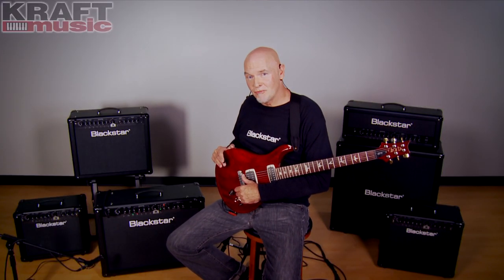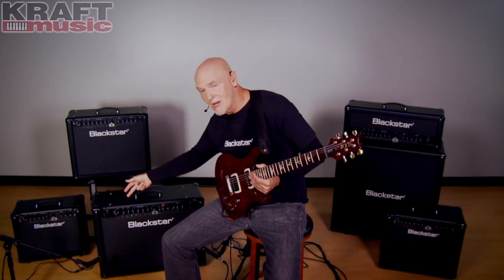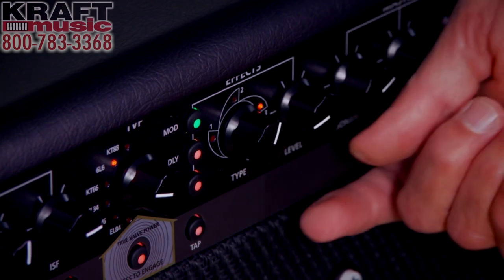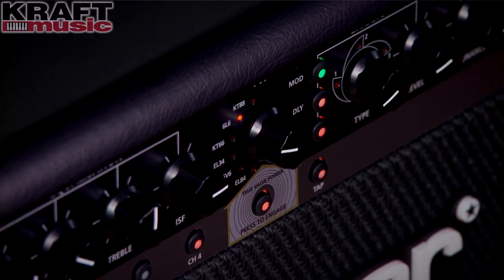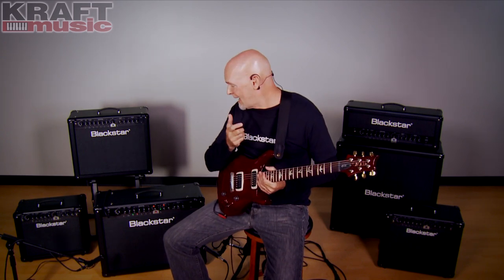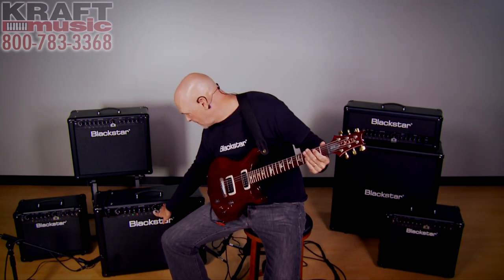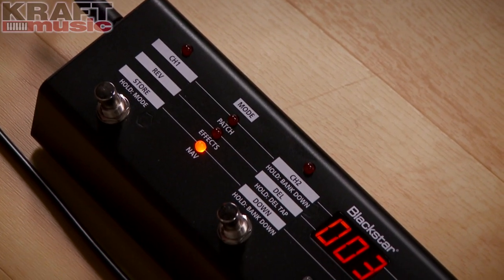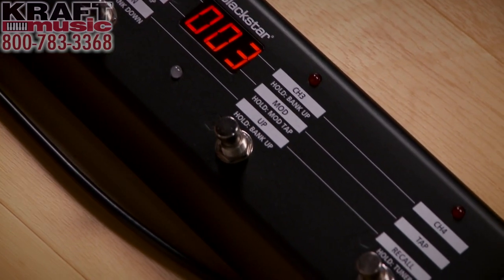Kraft Music - Blackstar ID: Series Amplifiers with J Hayes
J Hayes demonstrates the Blackstar ID: Series at Kraft Music.

Blackstar ID:Series guitar amplifiers combine unique innovations, an intuitive, traditional control set, and versatile programmability. The 6-channel Voice control, patented ISF (Infinite Shape Feature), and patent-applied-for True Valve Power allow you to custom design your own sound. In addition, the effects section delivers simultaneous modulation, delay, and reverb. Deep editing and patch storage are simple using Blackstar's INSIDER software, and the USB connection also allows you to record directly to your computer. An emulated output, MP3/line input, and optional midi footswitching functionality complete the package. Blackstar ID:Series amps allow unparalleled flexibility and ease of use, enabling you to design the sound in your head and deliver it live -- as loud as valve™.

Be sure to check out Kraft Music's exclusive Amp Paks for a great deal on Blackstar Amplification guitar amps. These bundles include great accessories to go along with your new guitar amp -- all for one low price!